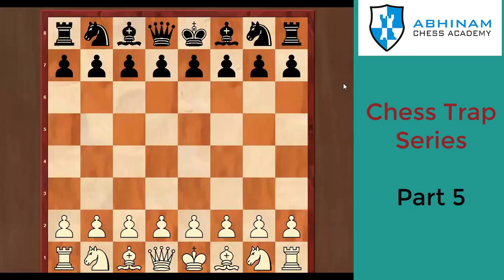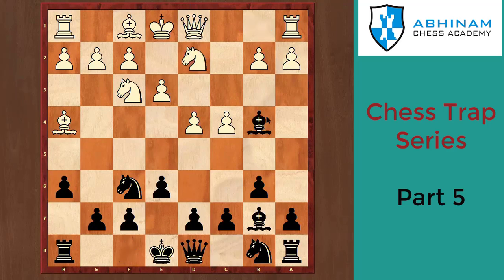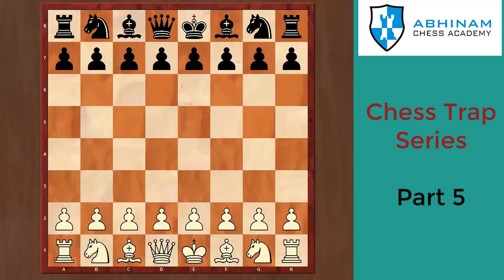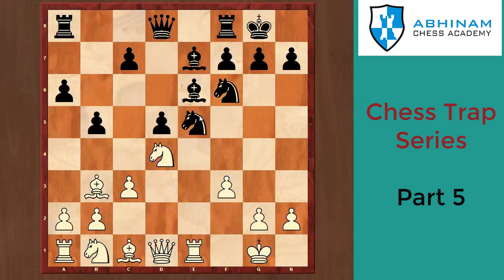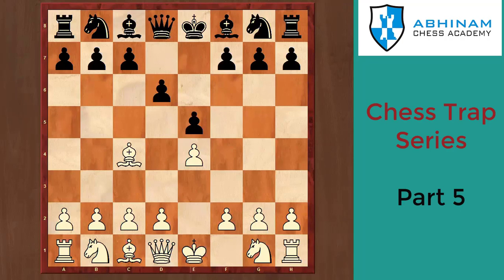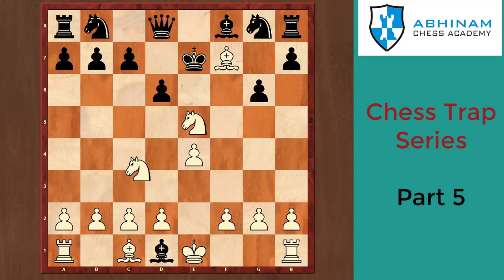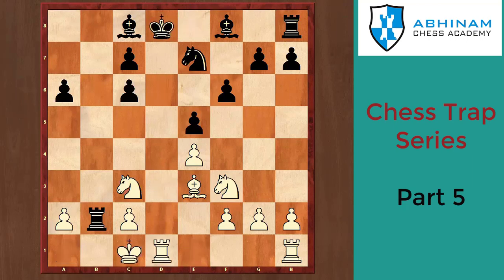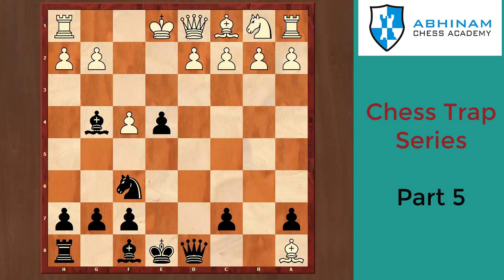Chess Trap Series : Part 5